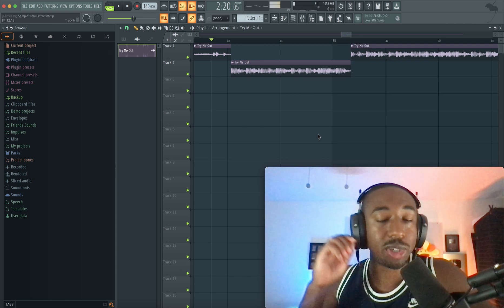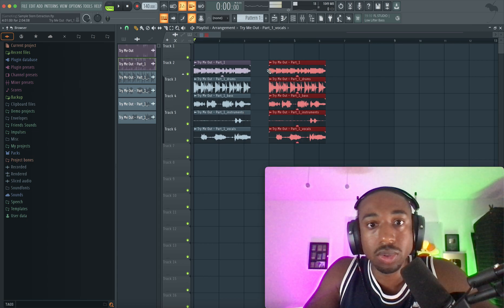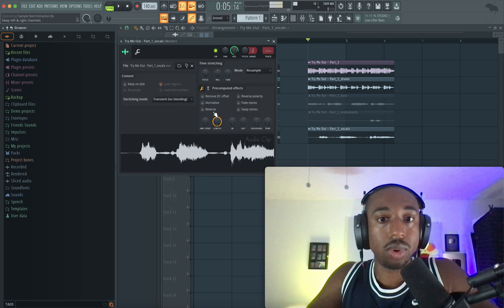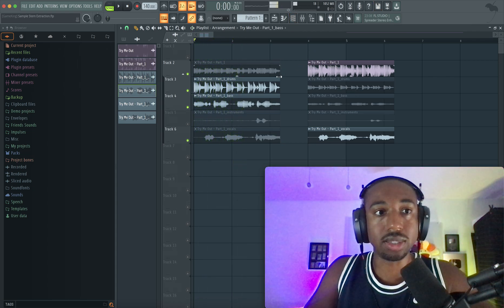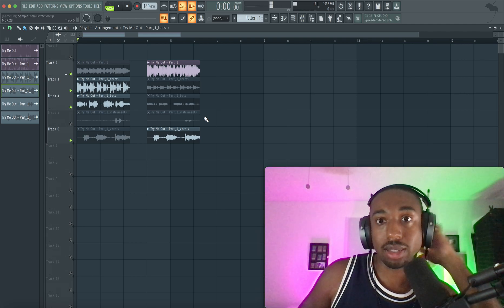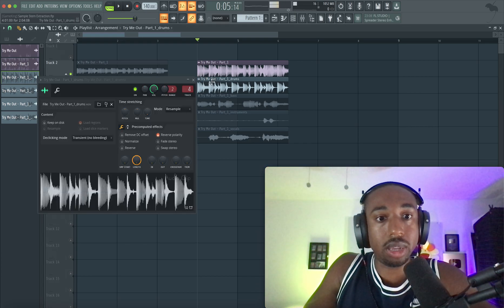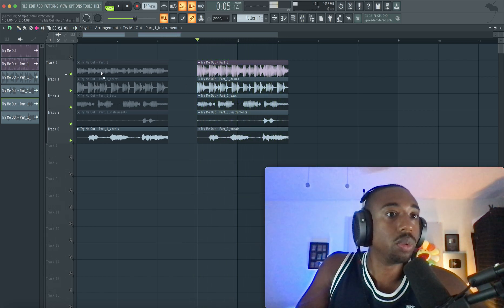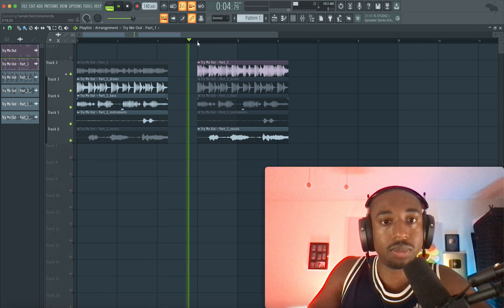You're Using STEM EXTRACTION wrong?!